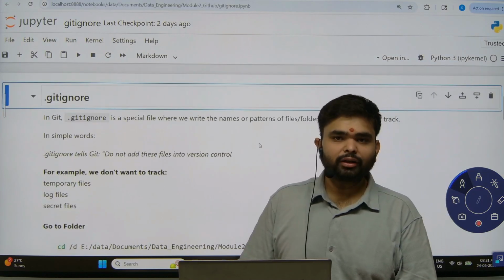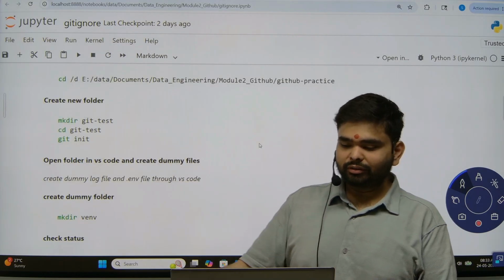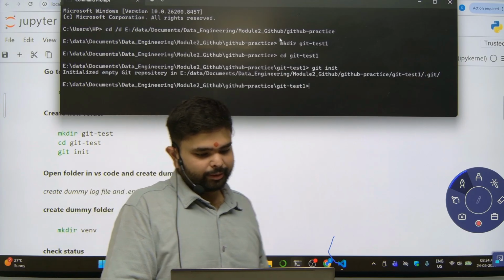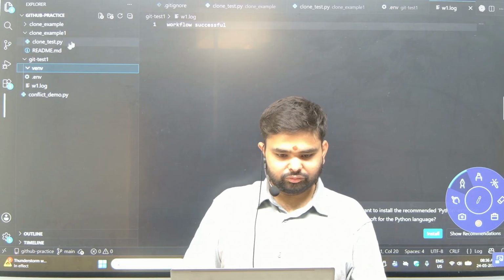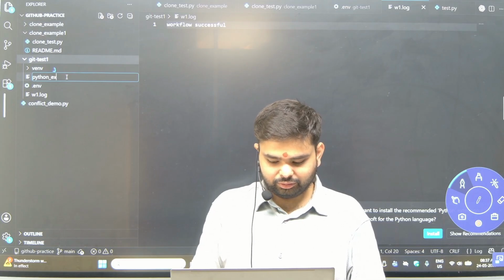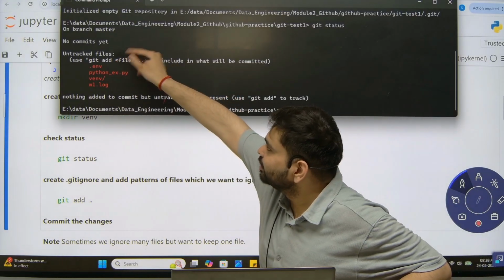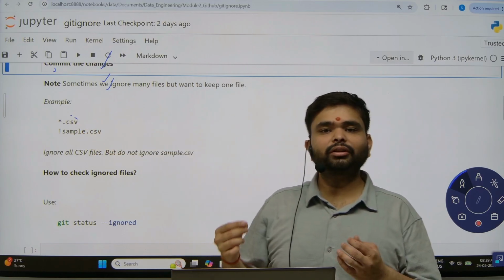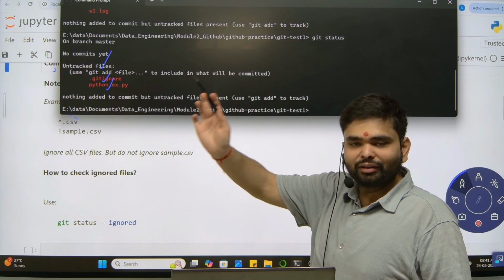Git & GitHub Complete Practical Guide | Lecture 10 | .gitignore File Explained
In this lecture, we will learn Git Fundamentals from scratch and understand the basics of version control used by developers worldwide

This course is beginner-friendly and designed for students, developers, and aspiring data engineers

Chapter: .gitignore File Explained
Lecture: 10
The notes for this lecture are available below. These notes will help you revise the concepts and practice after watching the video.